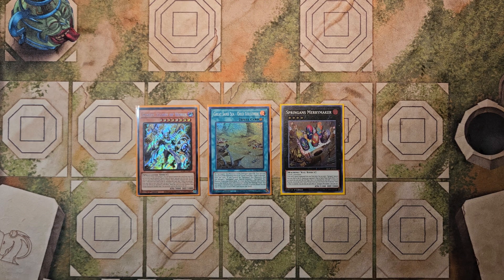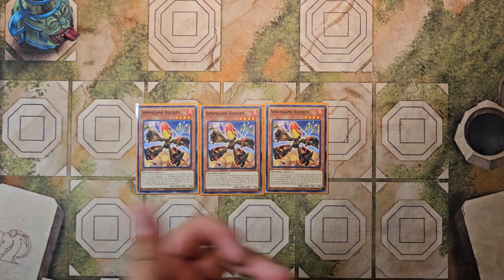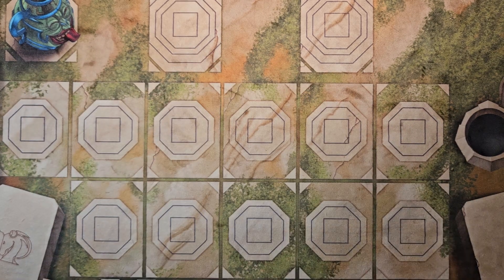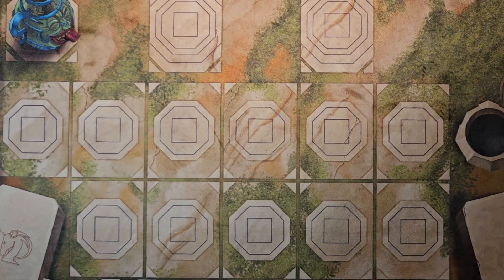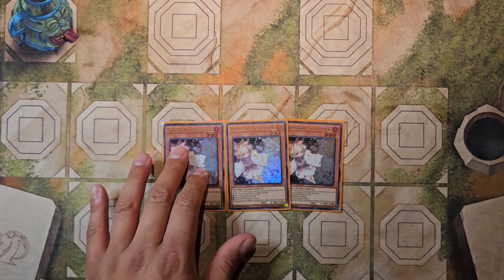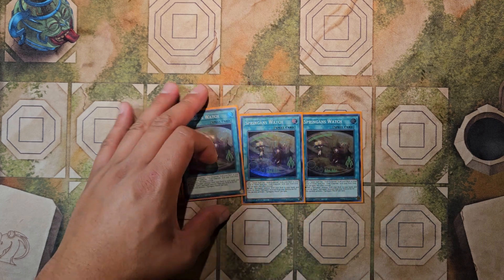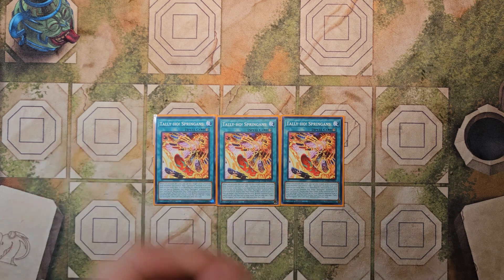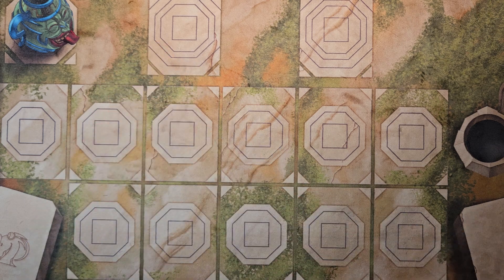Yu-Gi-Oh SPRINGANS DECK PROFILE ft. HORUS Post AGOV!!!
It's finally here! The engine that Springans always needed, HORUS!! These insane level 8 monsters really increase the ceiling of the deck and patch up some issues the deck previously dealt with! Check out what they offer by watching what could be the best version of Springans out there right now!